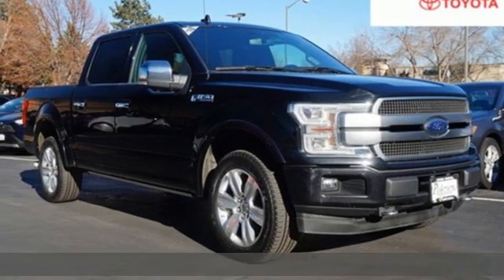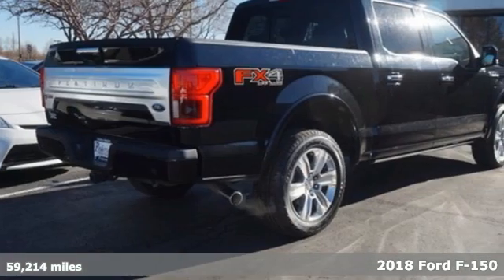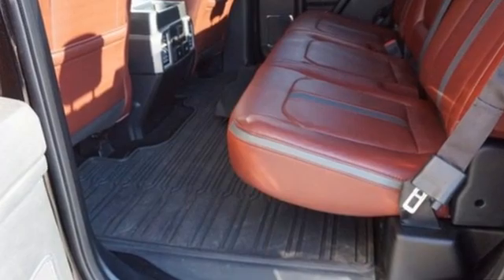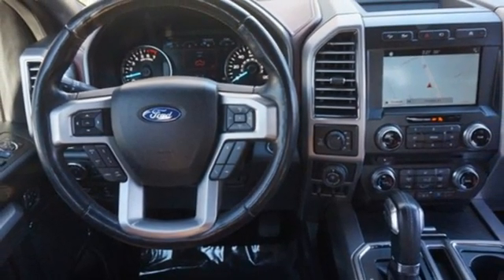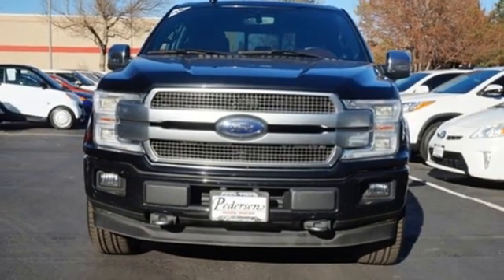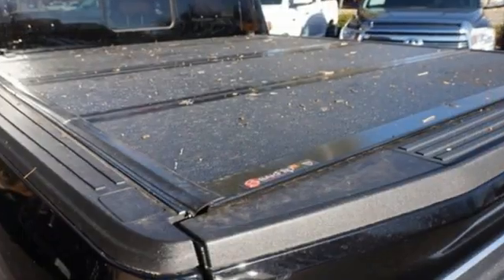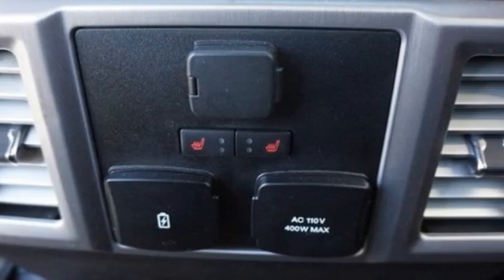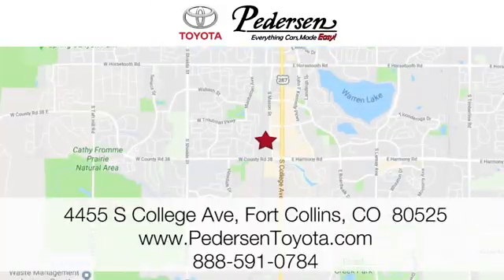Used 2018 Ford F-150 Fort Collins Loveland, CO M31541 - SOLD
Year: 2018
Make: Ford
Model: F-150
Trim: Platinum
Engine: 6 3.5 L
Transmission: Automatic
Color: Shadow Black
Interior: Dark Marsala
Mileage: 59214
Stock #: M31541
VIN: 1FTEW1EGXJFA31612

Address:
4455 S. College Ave